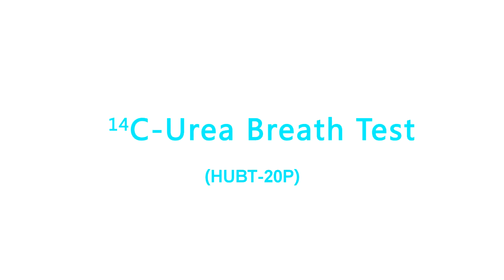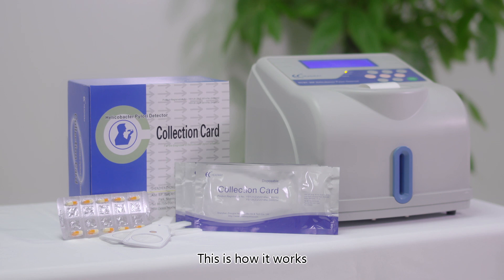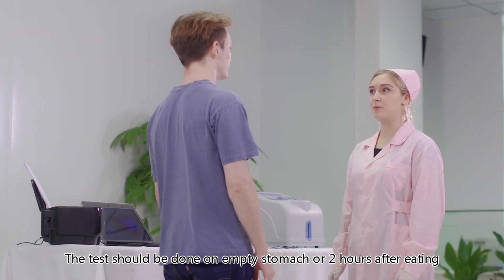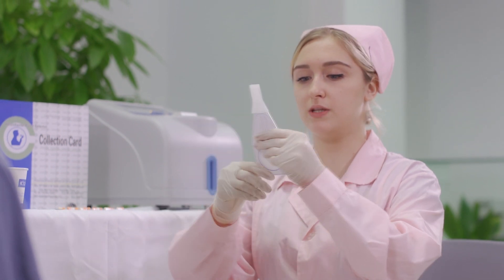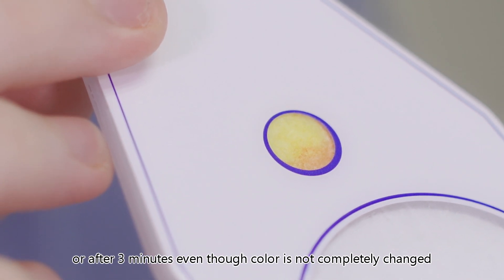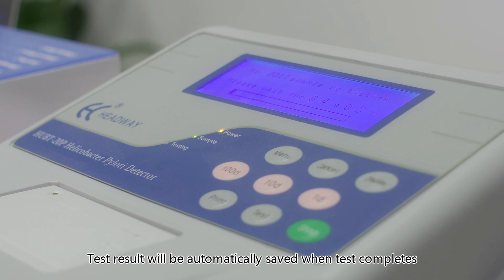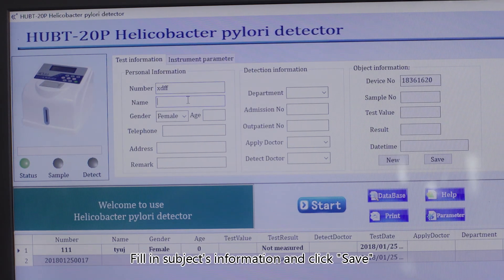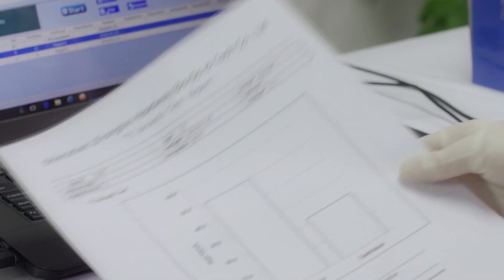HUBT 20P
HEADWAY H.pylori Breath Detector HUBT-20P